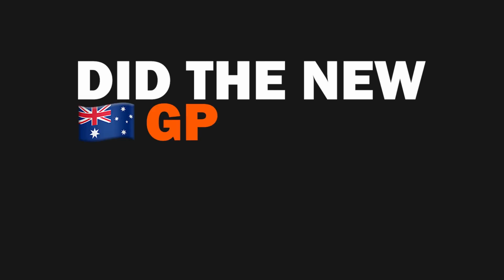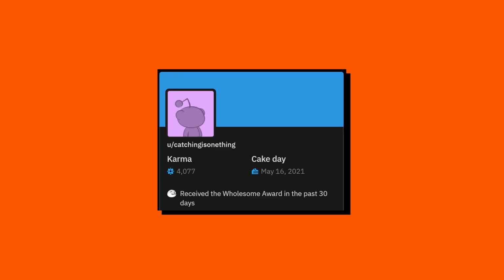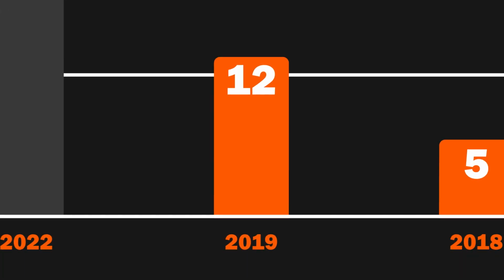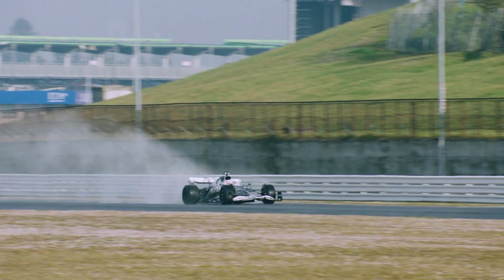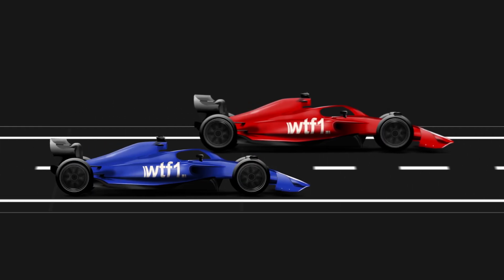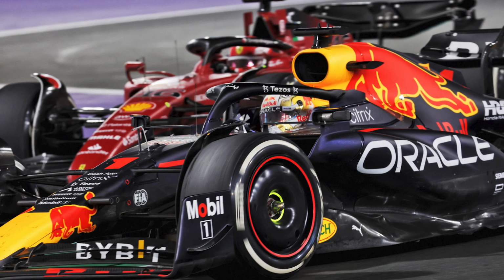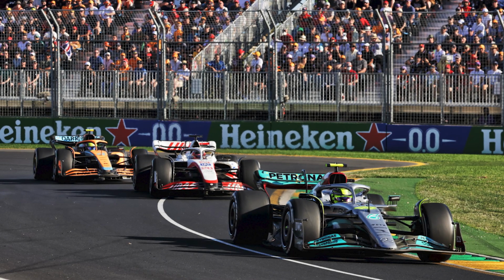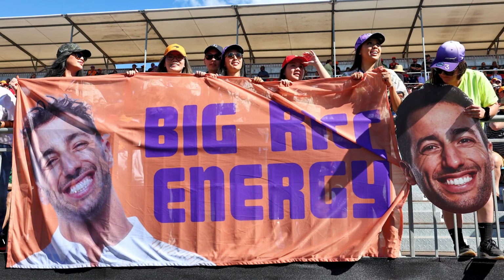Did the new Australian GP layout REALLY produce better racing?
We take a look at the Australian Grand Prix and go into detail as to whether it was an improvement from years gone by.

Follow WTF1